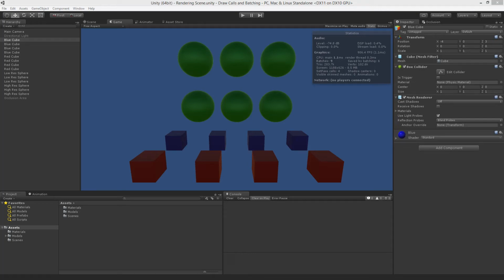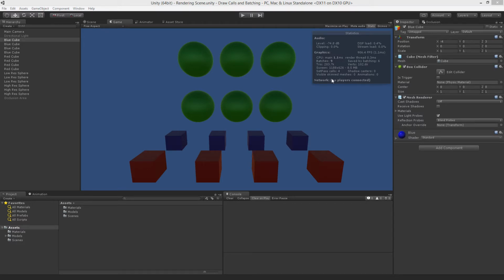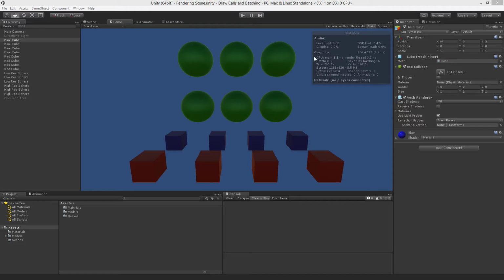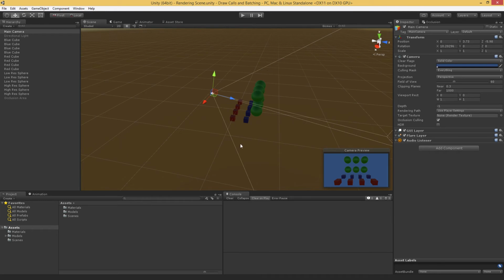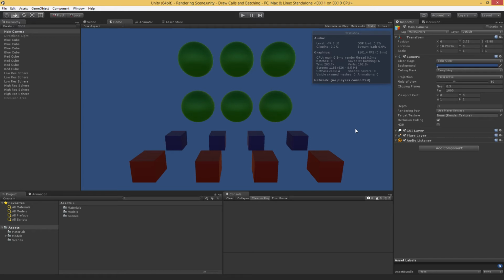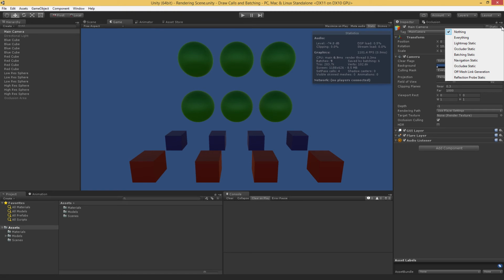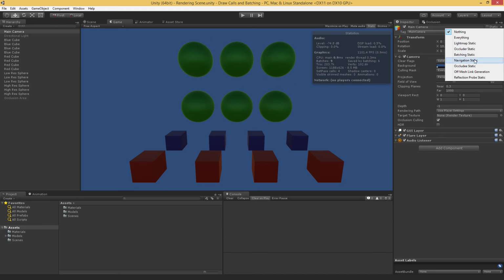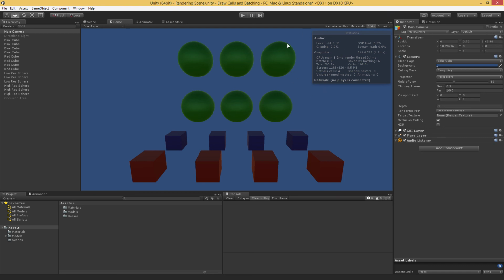Grab Bag Topics: 'Static' GameObjects and the Game Stats Window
A quick look at two topics that only sound alike.